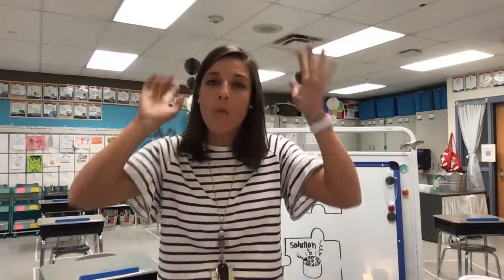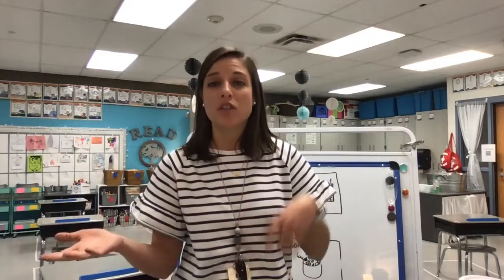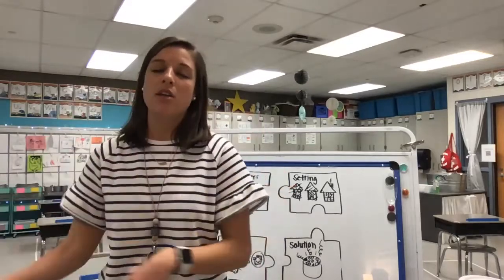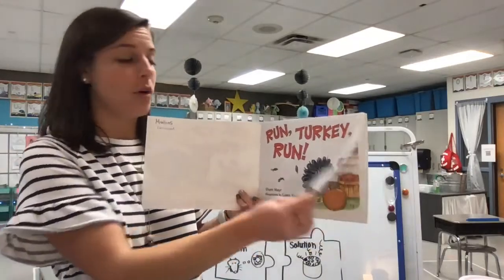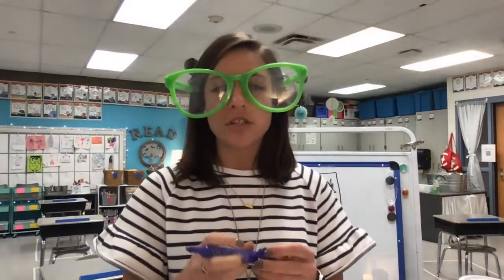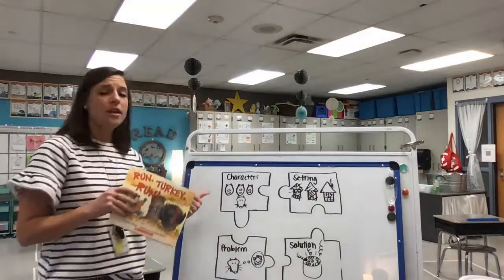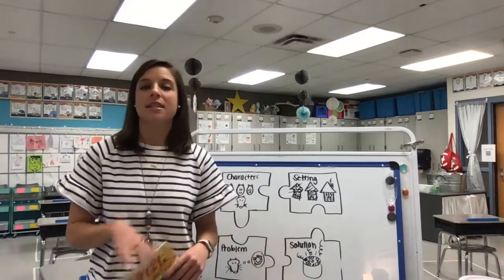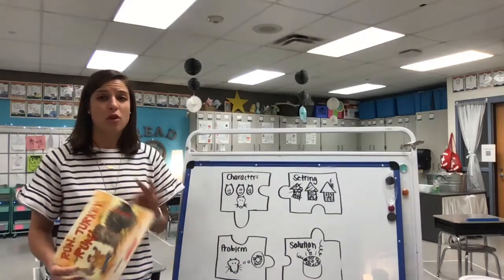Mini Lesson 11/24